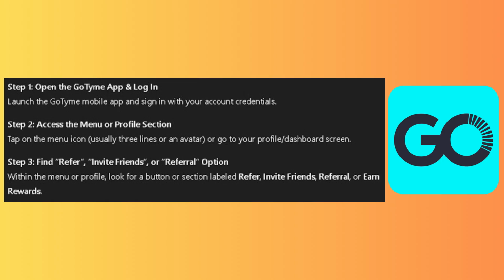How To FIND REFERRAL CODE IN GOTYME 2025!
In this comprehensive guide I will show you how to find referral code in gotyme in 2025! Your GoTyme referral code is a special code you can share with friends, family, or social contacts so they can sign up using your link or code. When someone uses your referral code and completes certain requirements, both of you may get rewards (such as points or bonuses). GoTyme typically provides this code in the app itself, under a “refer / invite friends” section. Here’s how to find it quickly in 2025.